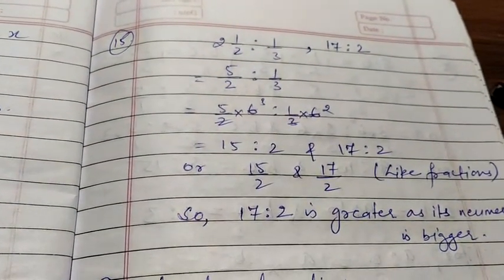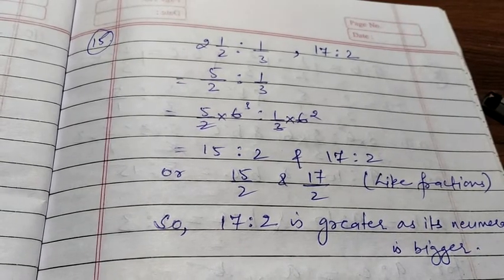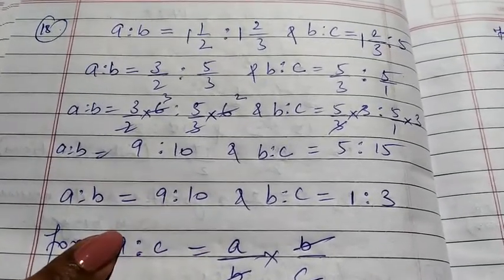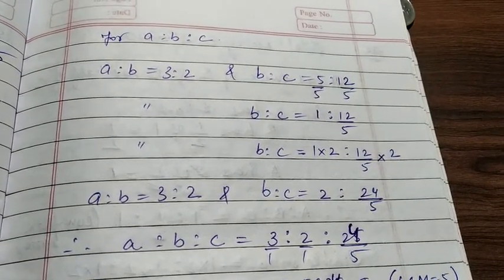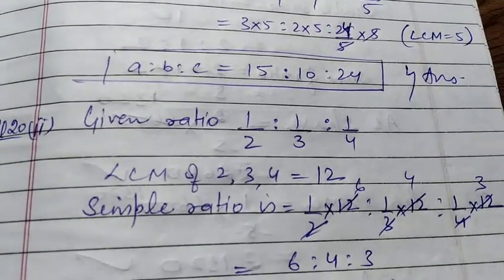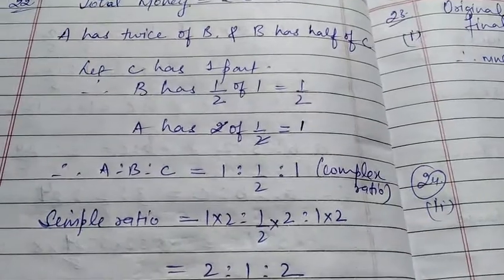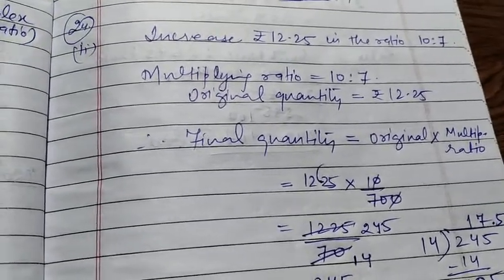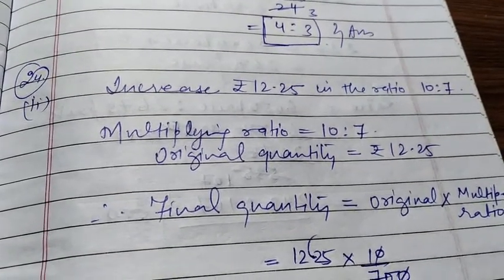Maths/class7/ch3/video-1(part-III)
RATIO AND PROPORTION( ex1a)